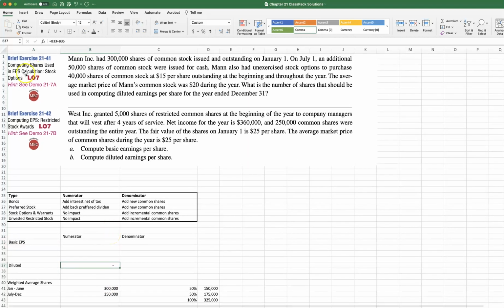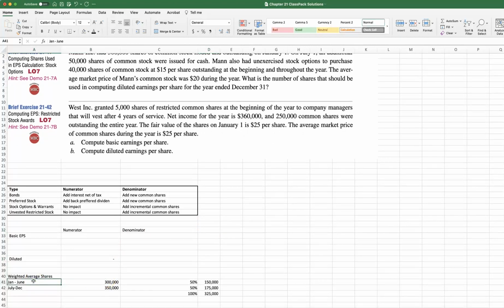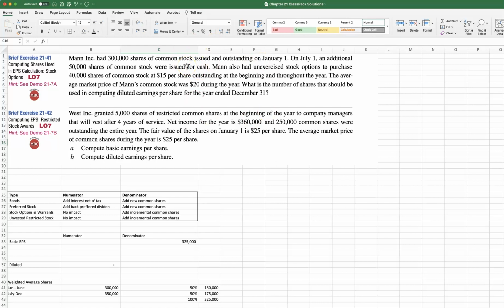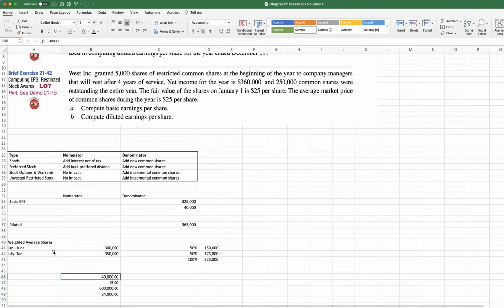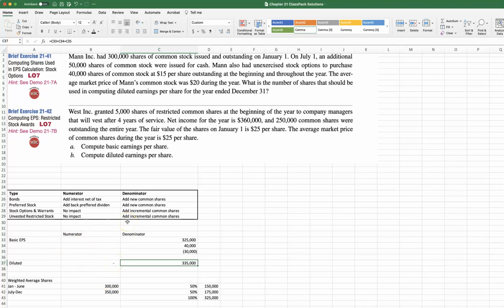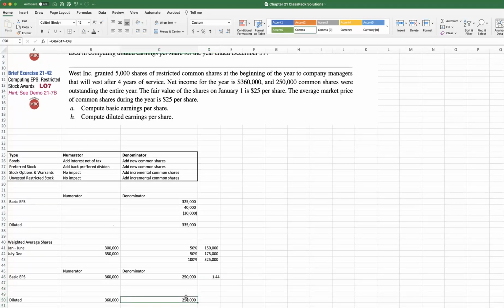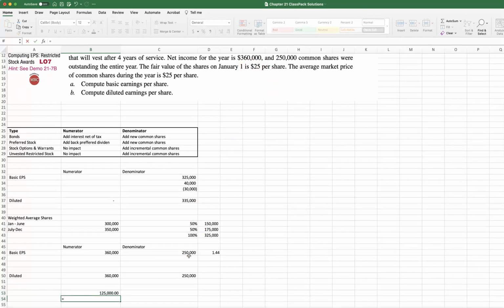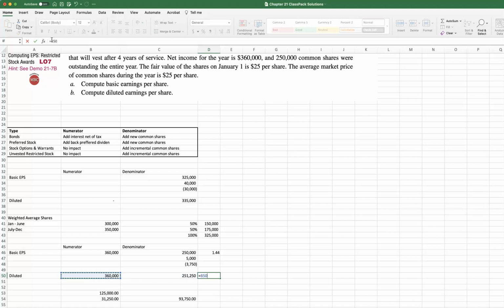Calculating Diluted EPS with options and restricted stock